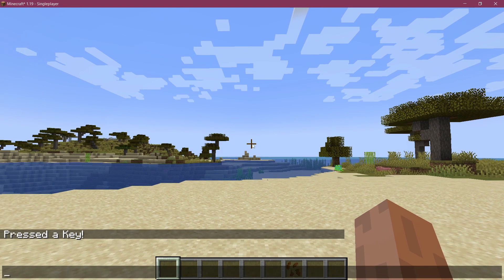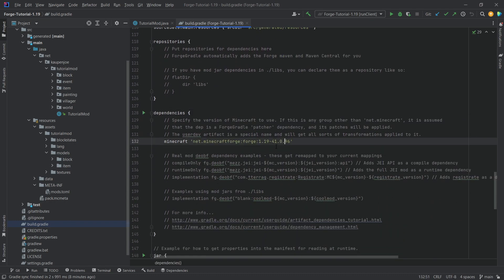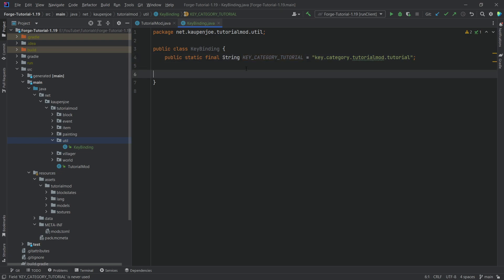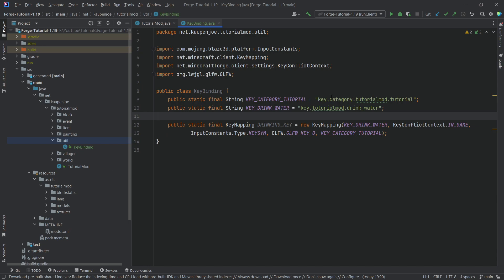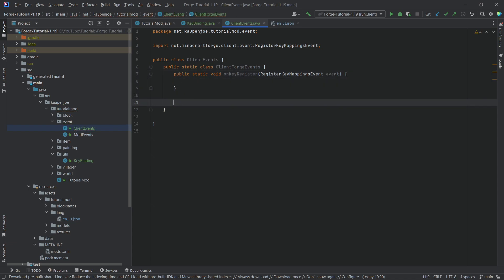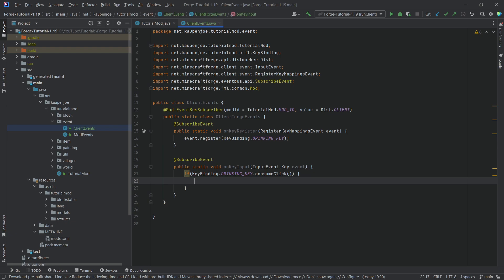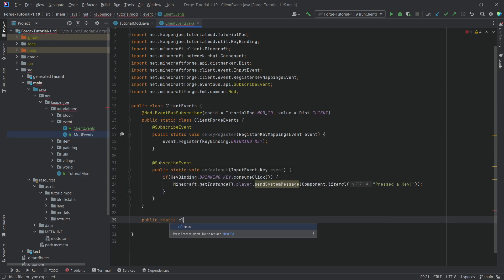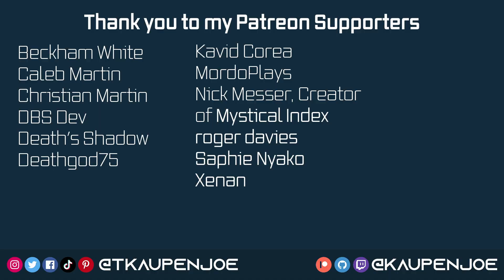Minecraft 1.19 Forge Modding Tutorial | CUSTOM KEYBINDINGS | #14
In this Minecraft Modding Tutorial, we are are adding CUSTOM KEYBINDINGS to Minecraft 1.19 with Forge :)

== MINECRAFT COURSES ==
▶️ Learn Forge Modding with Minecraft 1.18:

== TIMESTAMPS ==
0:00 Intro
1:15 Using the correct Forge Version!
2:03 Creating the KeyBinding Class
4:15 Adding the Translation
4:55 Registering the Custom KeyBinding
7:50 Fixing the Registration Mistake
8:39 Demonstration
9:23 Outro